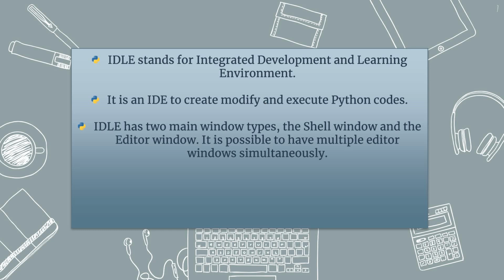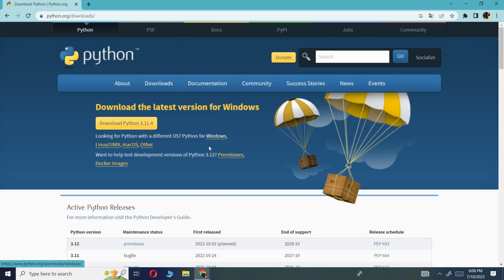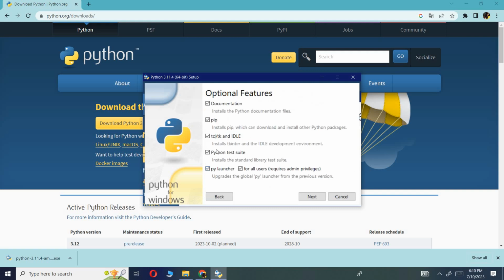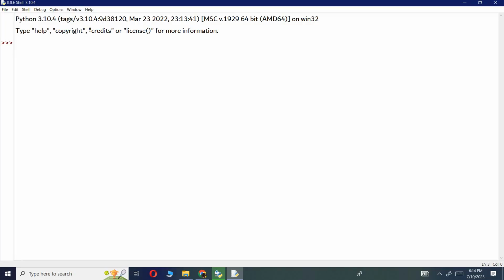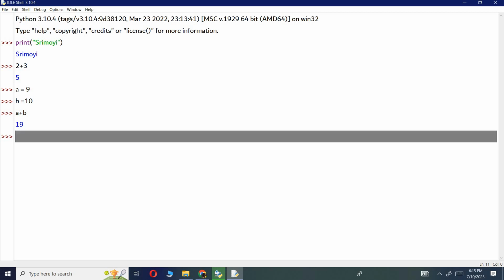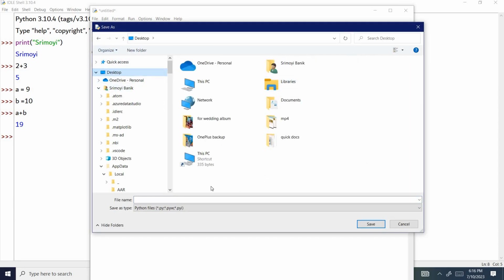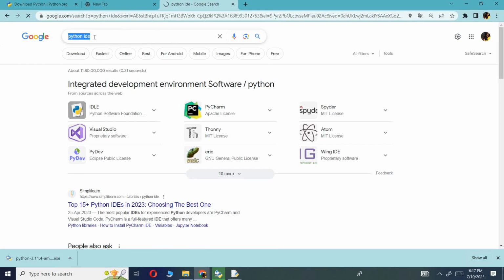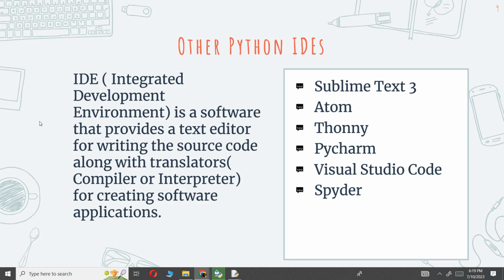What is Python IDLE | How to download and install idle | Other Python IDE | Tutorial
Topics covered:

1) Python IDLE
2) Stepts to download and install idle |
3 Other Python IDE s